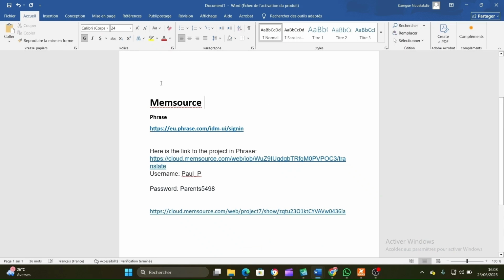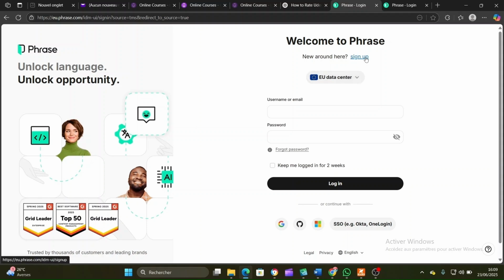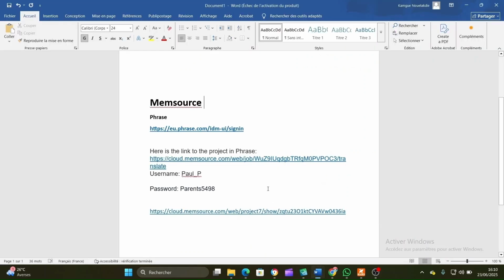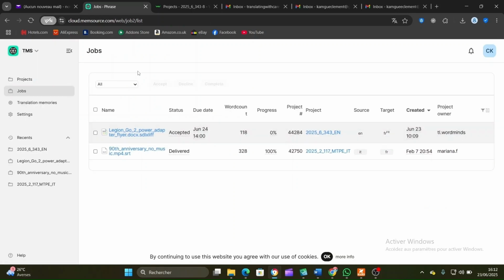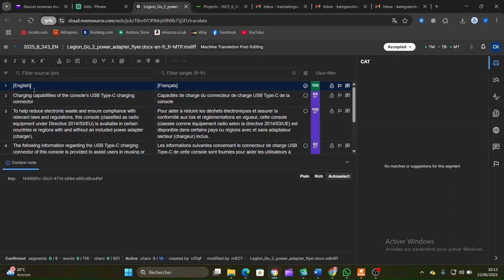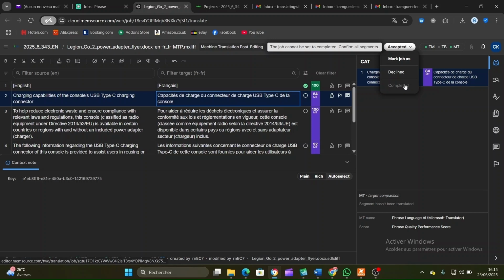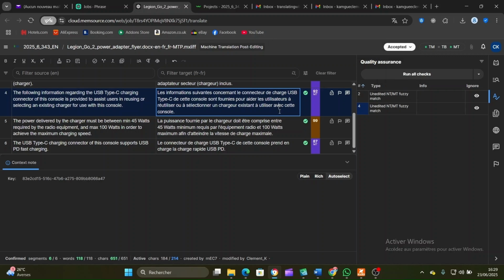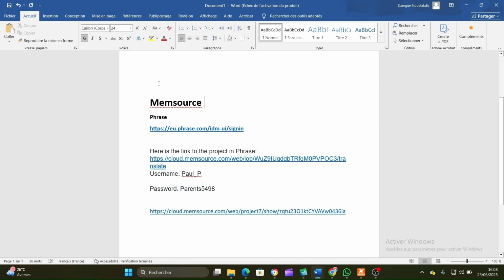How to Use Memsource to Translate Documents Like a Pro - Full Step by Step Tutorial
How to Use Memsource or Phrase to Translate Documents Like a Pro – Full Step-by-Step Tutorial
Are you a freelance translator or beginner looking to master Memsource (now Phrase)? In this in-depth tutorial, you'll learn how to use Memsource or Phrase to translate documents professionally, including Word, PDF, Excel, and more.
In this video, we cover:
✅ What is Memsource (Phrase) and how it works
✅ How to create a translation project
✅ Uploading and preparing your files
✅ Using translation memory and termbase features
✅ Live translation demo
✅ Exporting your translated documents
✅ Tips to boost speed and accuracy with CAT tools
Whether you're new to Memsource or Phrase or want to improve your workflow, this tutorial is perfect for you. No prior experience needed!
- Tools used: Memsource (Phrase), TM, TB
📁 File types: DOCX, PDF, XLSX, etc.
🎯 Ideal for: Freelance translators, translation students, language professionals